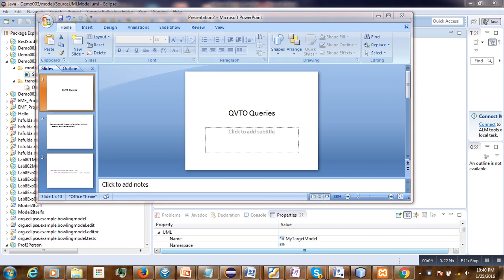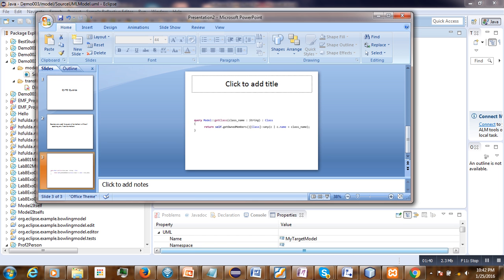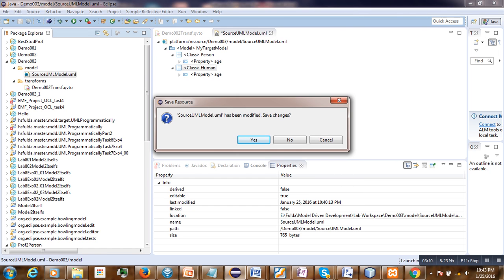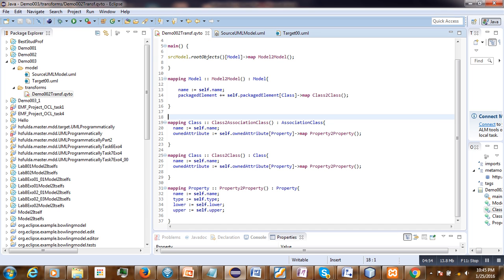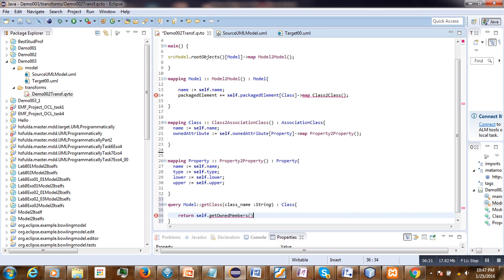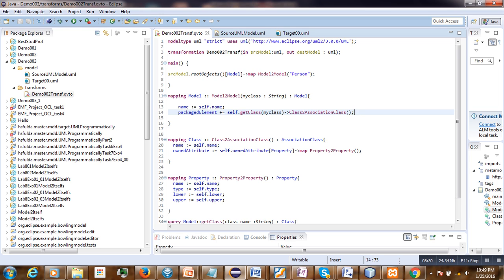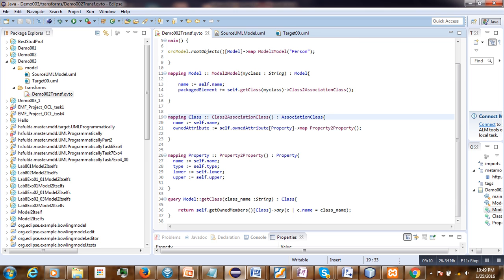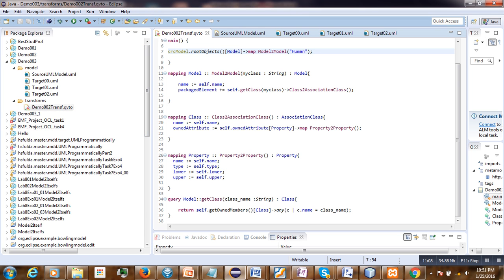QVTO and Query Operations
How to perform queries on QVTO, short example